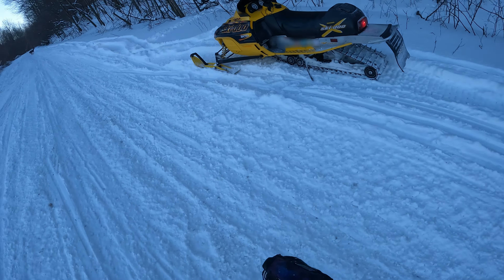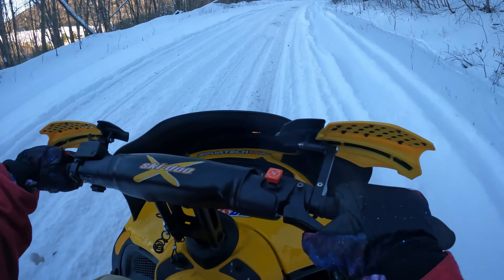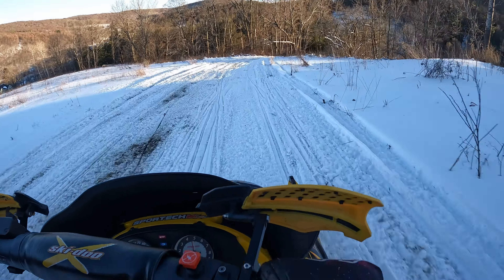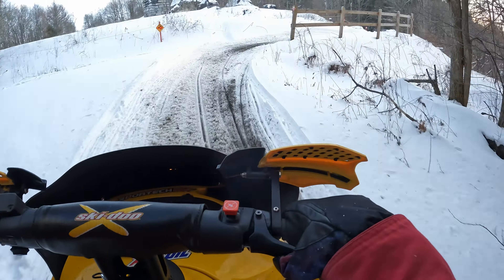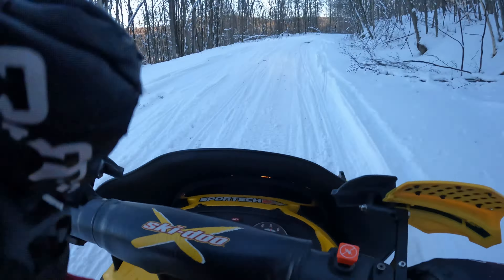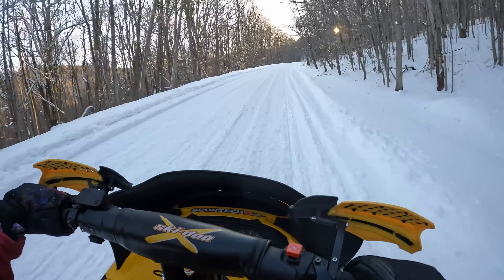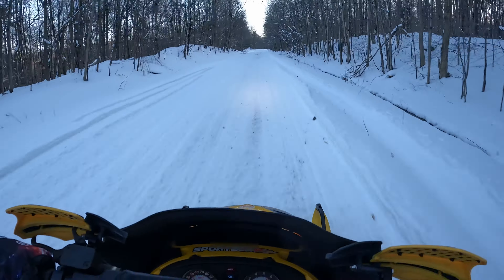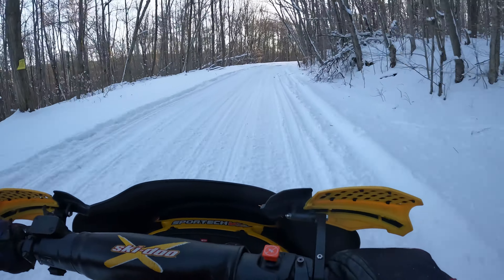Late Season Riding NEP Sno Trails Testing New 2002 Ski Doo MXZ 800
Testing out my new to me 2002 Ski Doo MXZ 800 on the NEP Sno Trails. Let me know if you would like to see more snowmobile content!